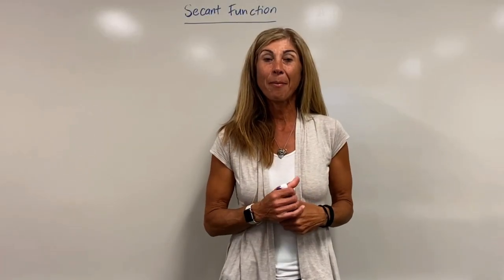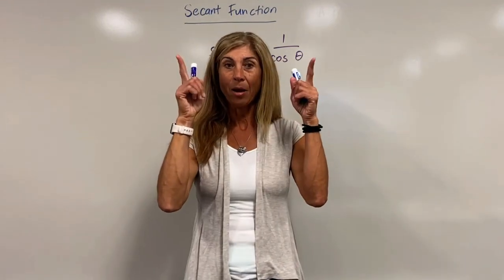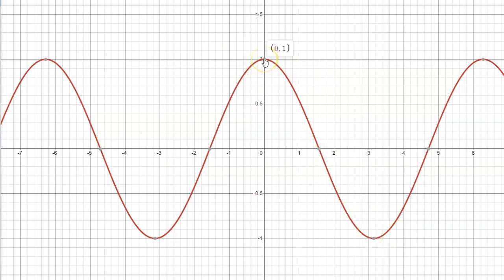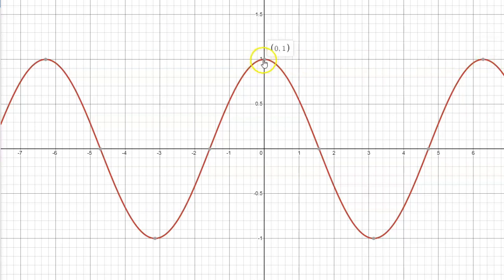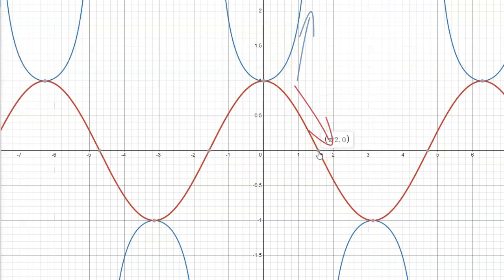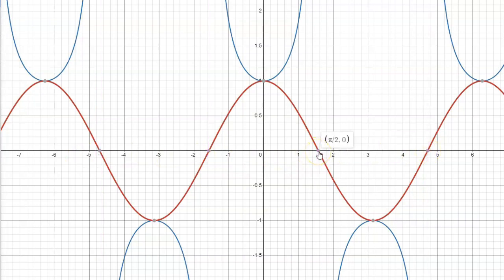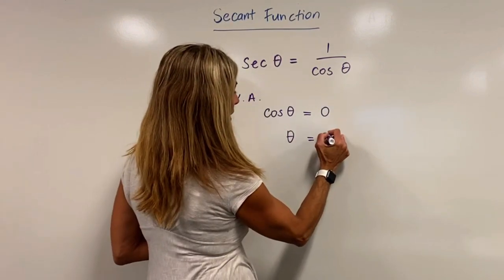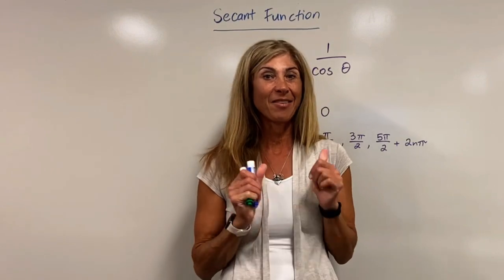Other Trigonometric Functions: Secant [with Professor Sue Steele]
Watch this video for a brief intuitive and visual overview of the secant function.
The notes that accompany this video can be seen at this link:  "notes in process"